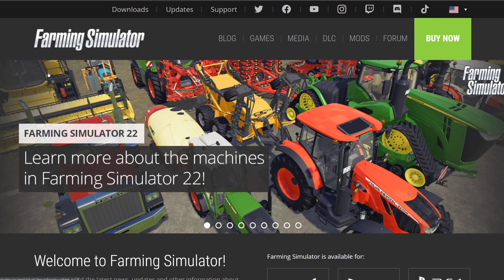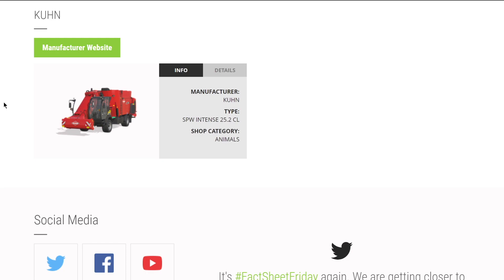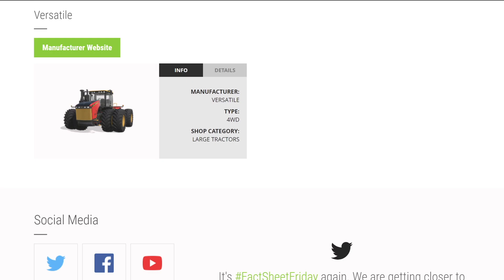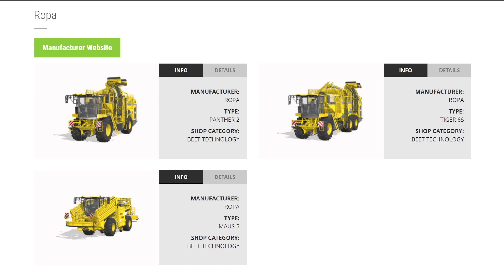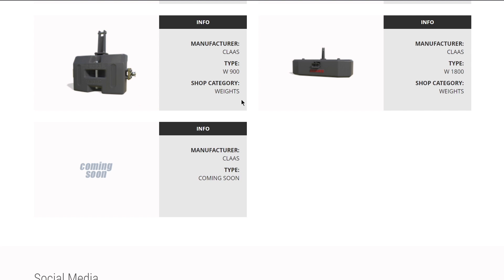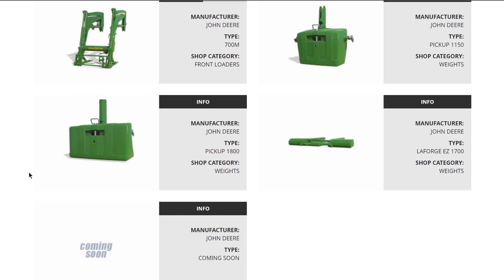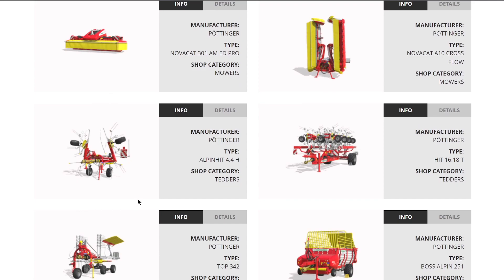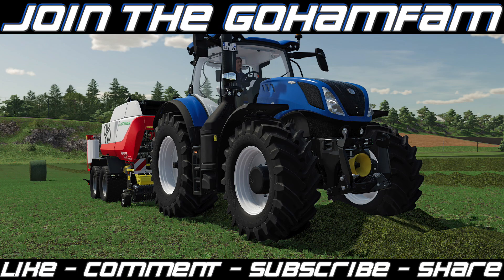FS22 MORE New Brands & Equipment Revealed! | Farming Simulator 22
FS22 MORE New Brands & Equipment Revealed!

0:00 - Intro
0:23 - Overview
1:10 - Vehicles
10:16 - Harvesters
14:41 - Equipment
32:19 - Misc
32:50 - Outro

🔷 Helpful Links! 🔷